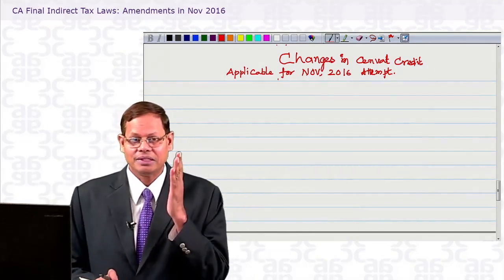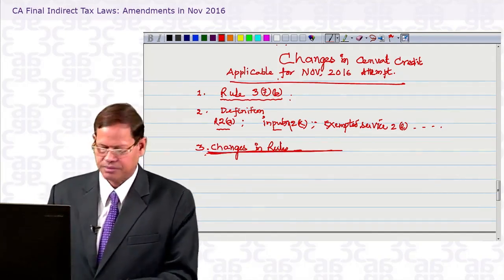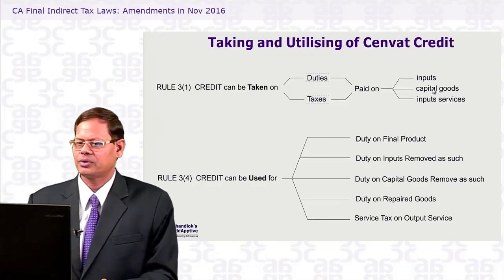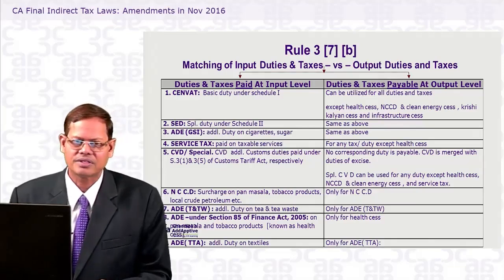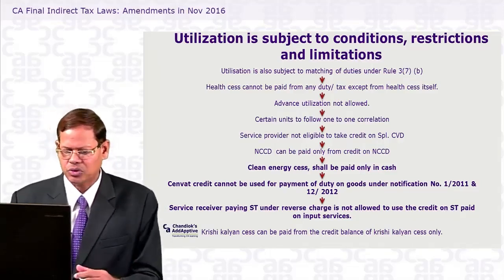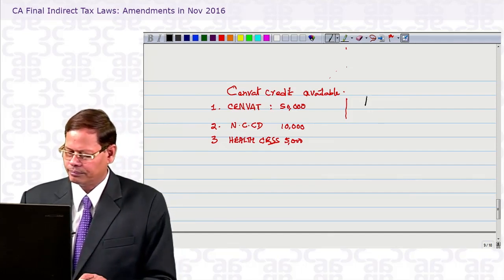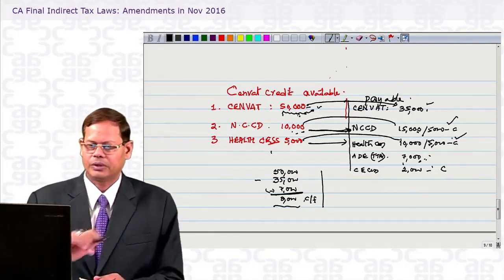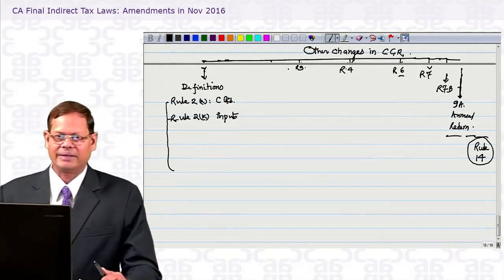CA Final - Indirect Tax Laws - CENVAT Credit Amendments for Nov 2016 Exam - Part 1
Updated Lectures CENVAT Credit Scheme by Mr. S. P. Rao  for CA Final November 2016 examination.